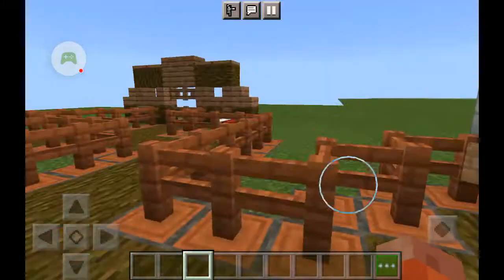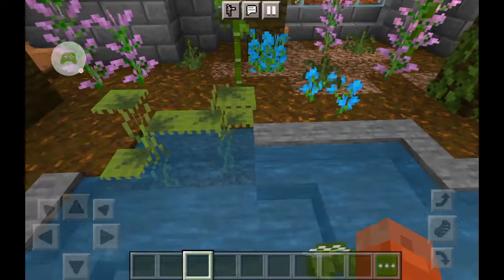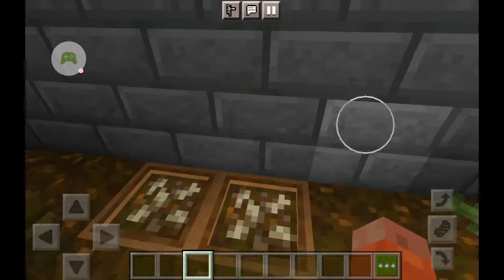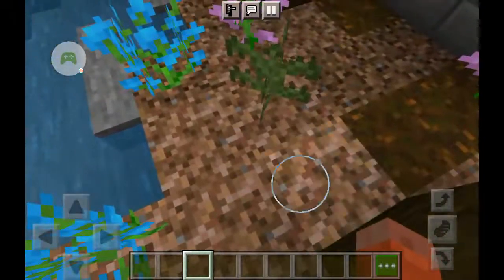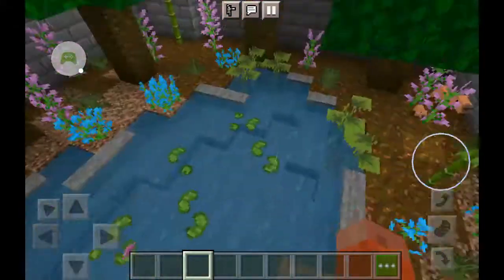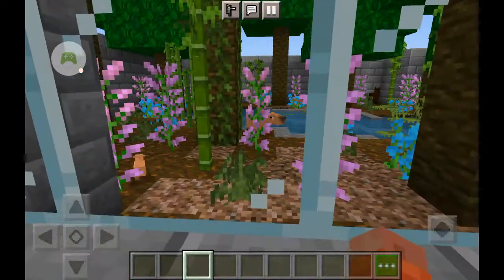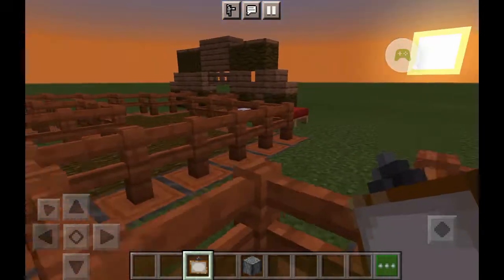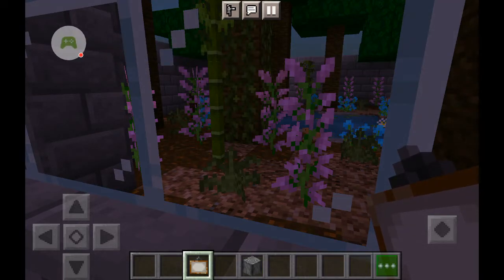Capybaras: let's build a Zoo ep1!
Today I have made a capybara pond in my new zoo!
Addons used:ycreatures, zoo craft, better foiliage, chain link fence, minecon creatures and amazing wildlife!